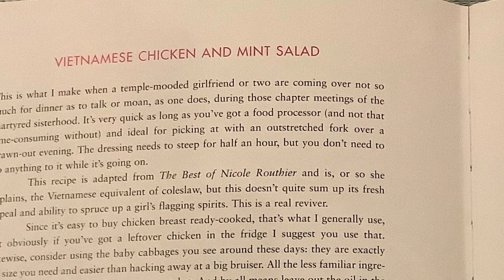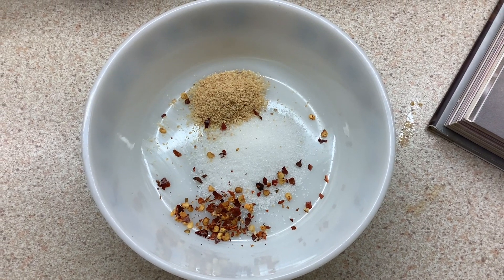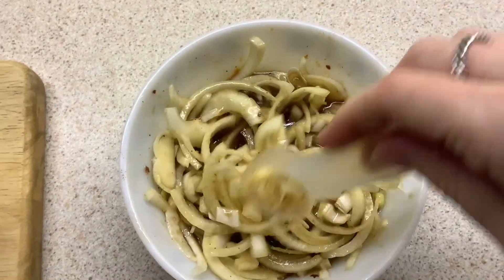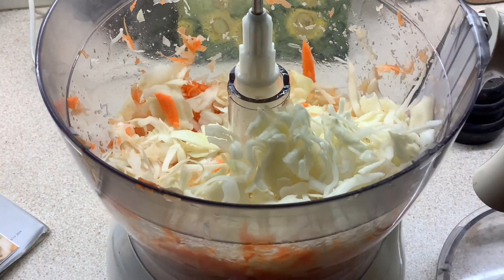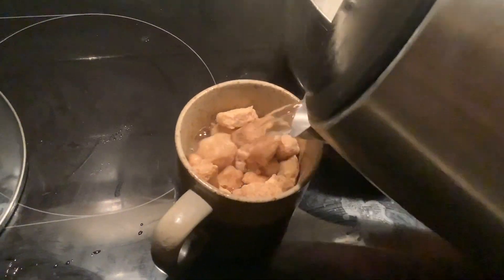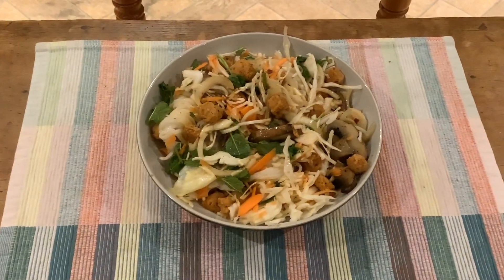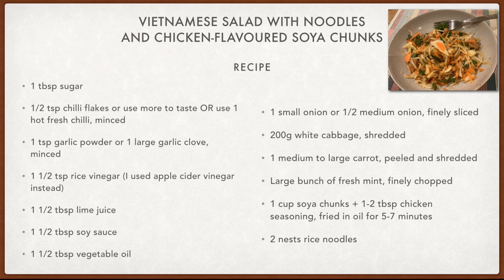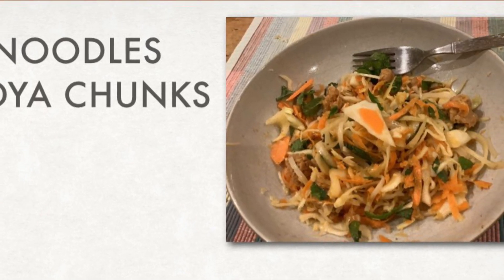Kinder Bites Vietnamese Noodle Salad with Soya Chunks (Kindly Eat + Nigella Bites mash-up)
From one of my favourite and most-used cookbooks, Nigella Bites, this is my plant-based take on her Vietnamese Chicken and Mint Salad from style Nigella Bites cookbook. This is a preview from my upcoming video, featuring a week’s worth of Kindly Eat + Nigella Bites mash ups.

             Springtime - Jeff Babko (iMovie)

Chapters:
0:00 intro
0:21 cooking
2:49 review and recipe